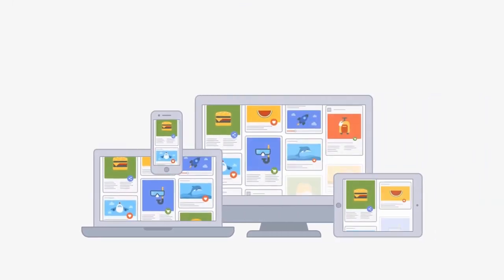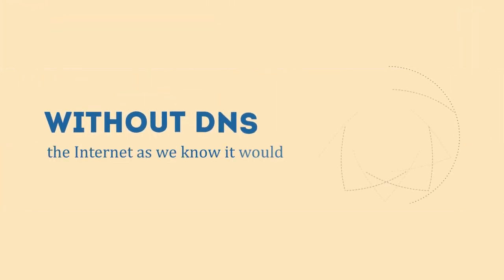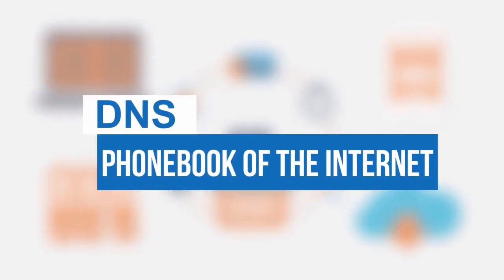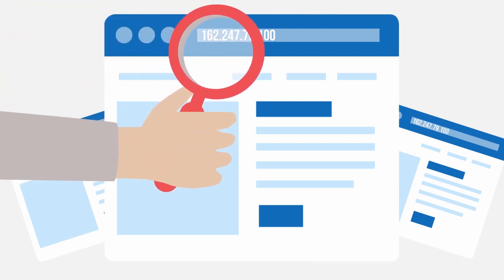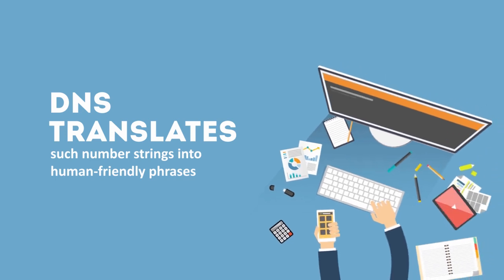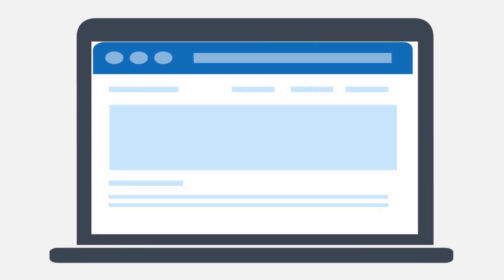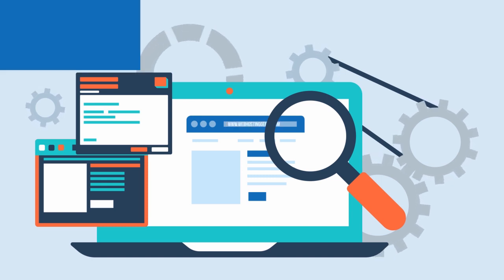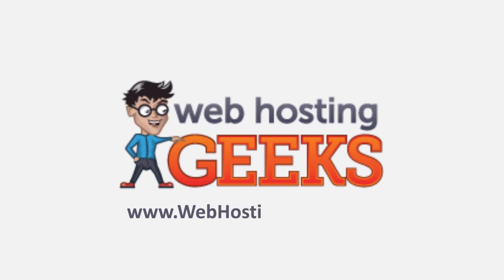Domain Name System Explained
Have you ever wondered how the Internet really works? Many people do, from simple web surfing to sharing pictures on social media. In fact, the Internet heavily relies on something called a DNS: a database of network names and IP addresses. These three little letters hold huge weight. Without DNS, the Internet as we know it would simply not exist, and we would be left dealing in ones and zeroes. Without DNS, everyday activities such as shopping, web browsing, research, communications, or downloading would not be possible. That is why experts usually refer to DNS as the Phonebook of the Internet.

So, what is DNS and why is it important? In brief, DNS is a comprehensive translation system used to search the Internet. You might wonder, naturally, what it translates. Well, in the simplest definition, DNS is the term used to describe a system that assigns user-friendly names to unique IP addresses. It translates unfathomable amounts of data into words and phrases in order to provide clear and accurate search results.

While computers communicate using strings of numbers, humans, obviously, do not. DNS translates such number strings into human-friendly phrases. You see, each IP address must be distinct in a network, which allows users to reach a particular website. An IP address could be a set of any four numbers, from 0 to 255, like 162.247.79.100. When you type a domain name into your browser, the DNS system bursts into action, translating the browser name into the IP address associated with the website. Once the website IP address is found, your computer connects with the web host and the requested page is displayed on your computer. While the concept might seem basic, DNS is a cornerstone in how the Internet functions.